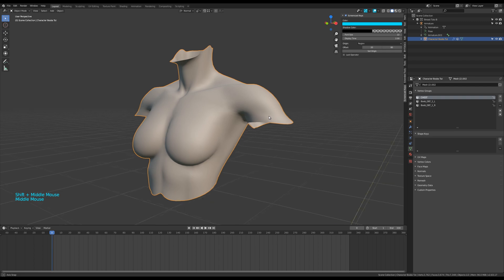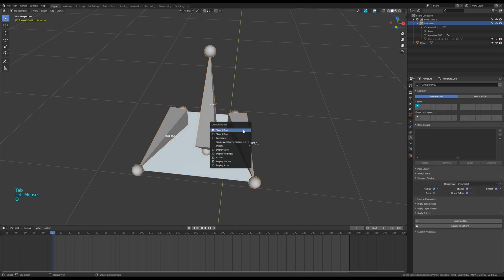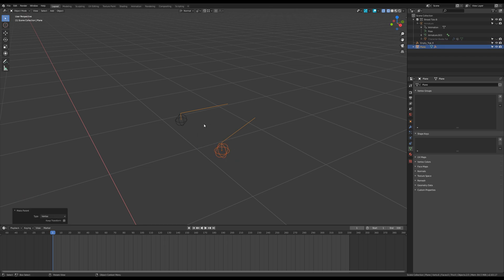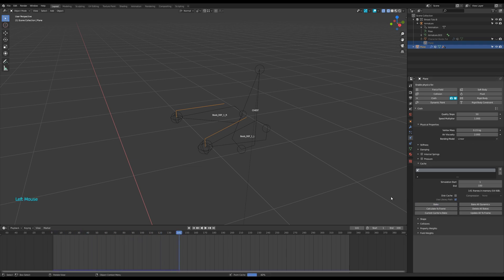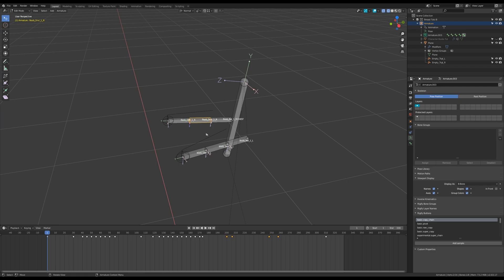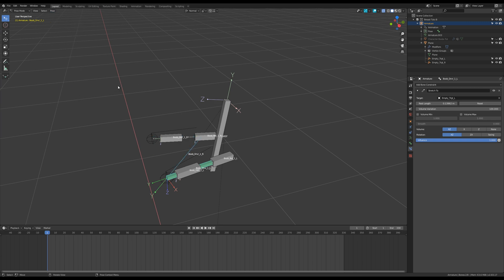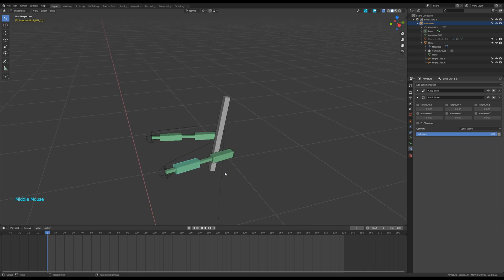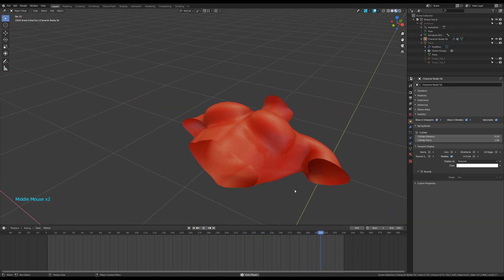Blender Dynamic Breast Rigging Level 2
and get Blend files, QHD images and HQ movie

et obtenir des images 4K et des objets 3D

The final scene will be available for all my patrons

Done in Blender 2.83 Beta
Model by me

Thx for watching guys and have a wonderful day